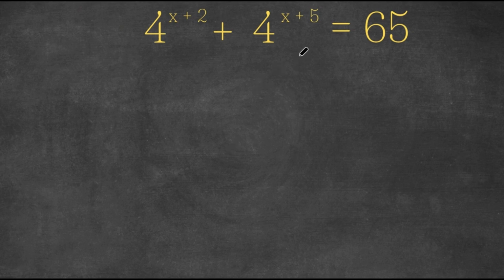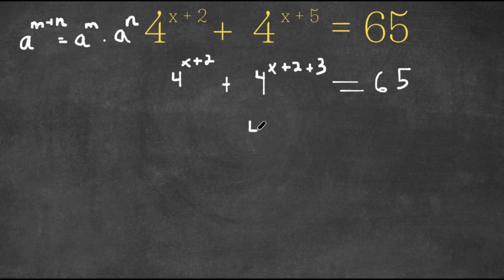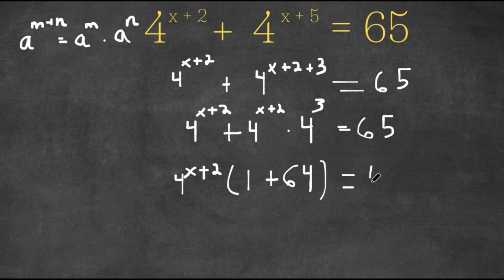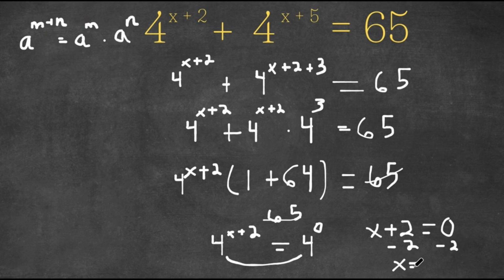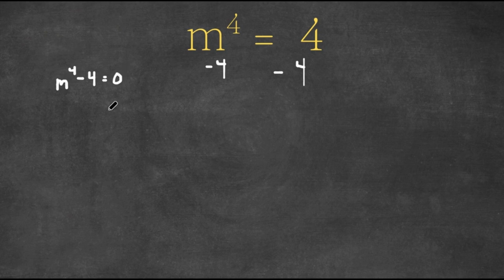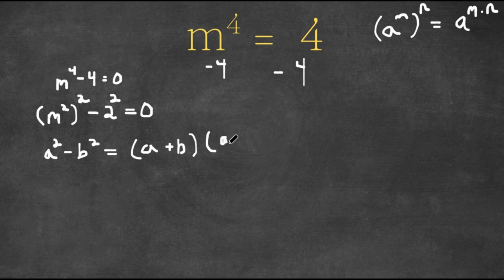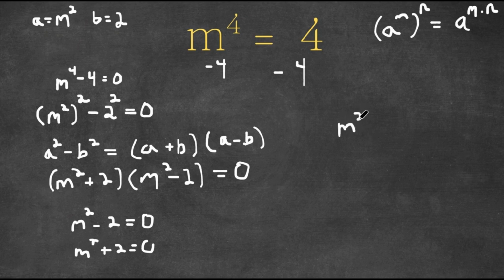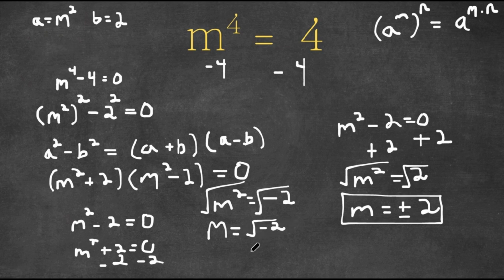Only One Person Has Ever Solved This Problem | An EXTREME Exponential Equation